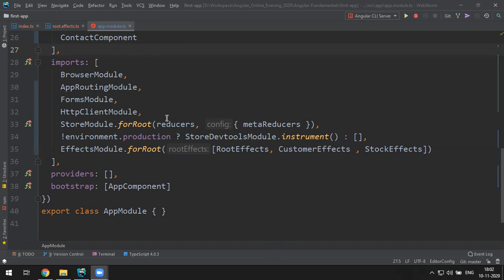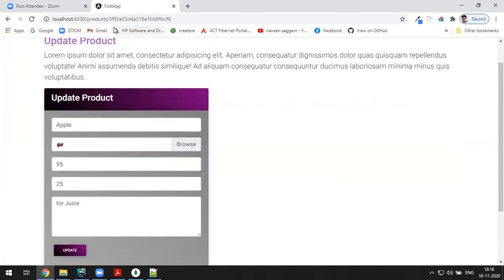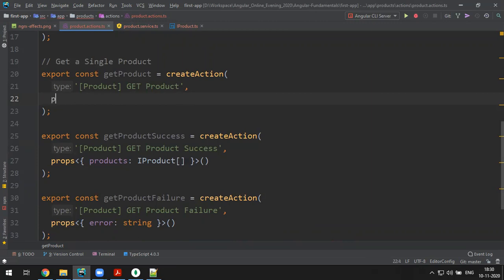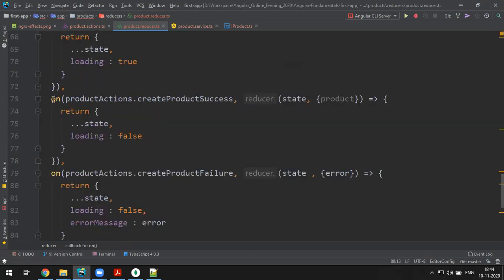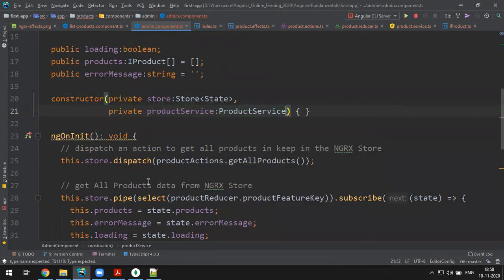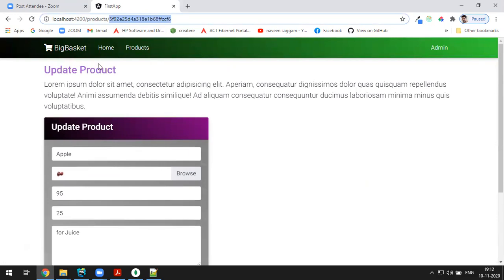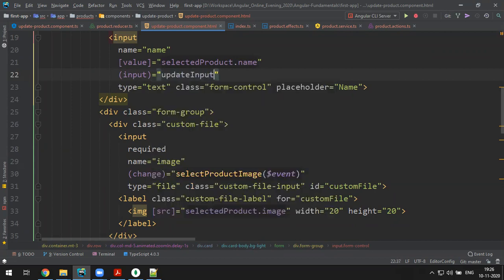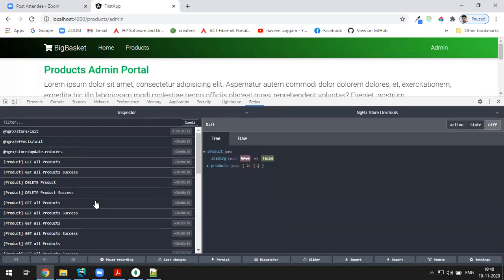40 Angular NGRX BigBasket Application